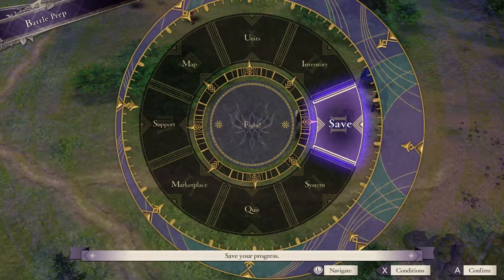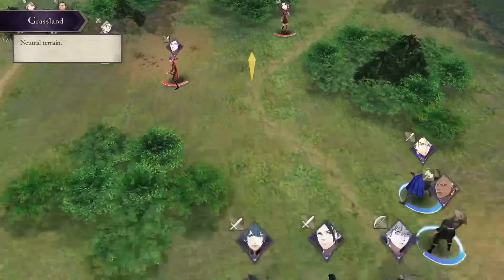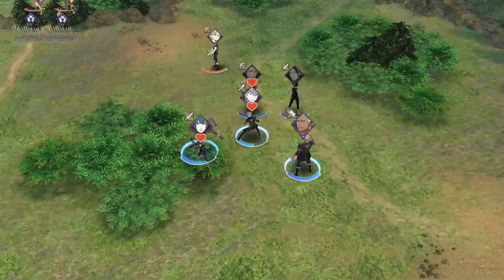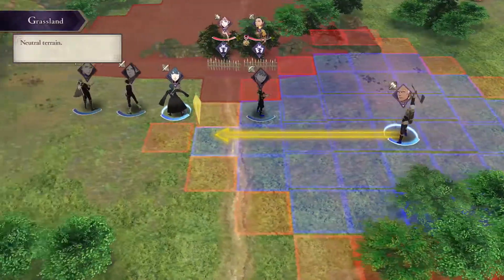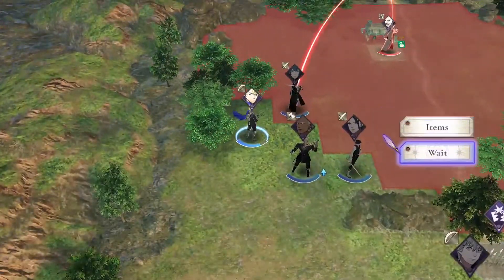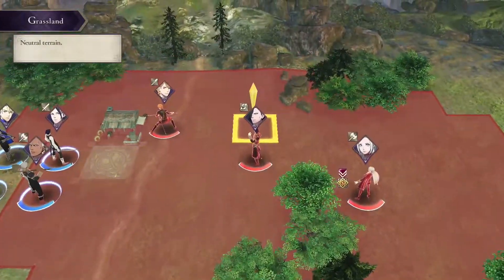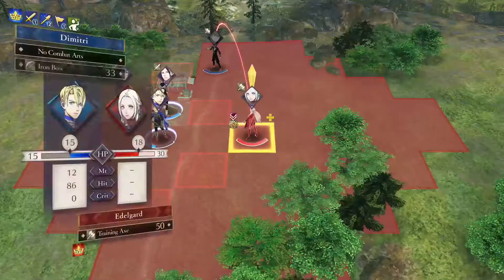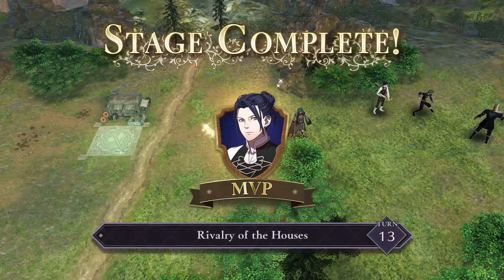Fire Emblem Three Houses Boys Only Run- Chapter 1 "Getting the fangirl out of me"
Welcome to my new let's play, Fire Emblem Three Houses Boys Only Run. In this run I will be doing Blue Lions route, hard classic mode, new game plus. I plan to show off the male students from each house as well as some other characters. There will be no story or monastery exploration, just chapter by chapter gameplay which will include some paralogues. Minor spoilers will be included.

Fire Emblem is a franchise where the female characters receive alot of love, so I wanted to include some love for the male characters as well. Anyone who wants to see more of these units, or those who do not wish to watch the story/exploration should hopefully enjoy this playthrough.

As a final note, I want to keep the uploads to a schedule but there's alot to do off camera. Getting to each chapter does take a bit of time. I like to keep ahead by a few episodes so any advice for unit builds may take awhile to get going.

Fire Emblem Three Houses belongs to Nintendo.